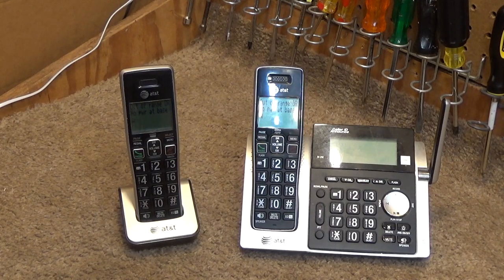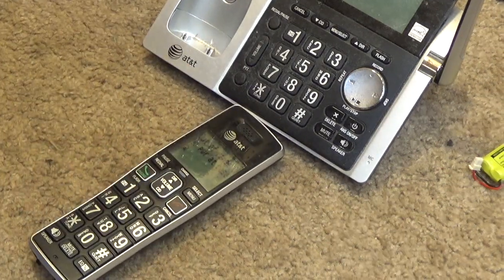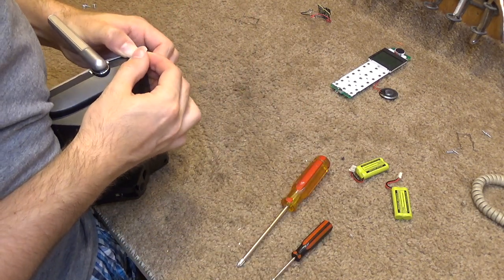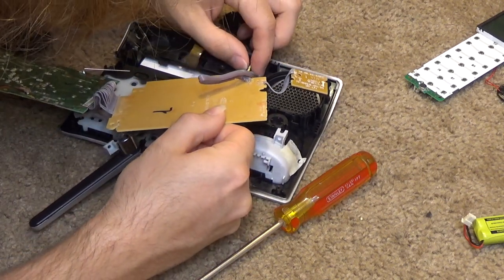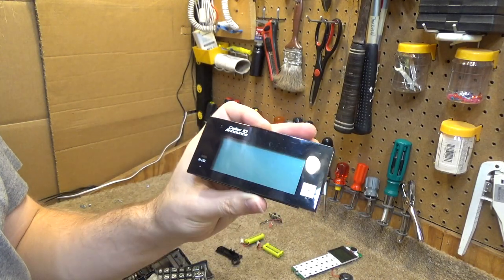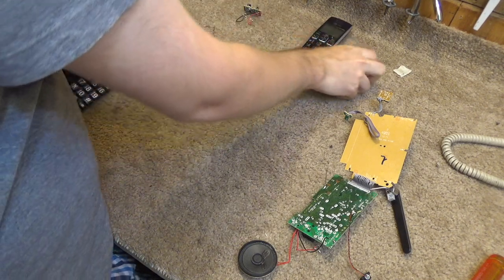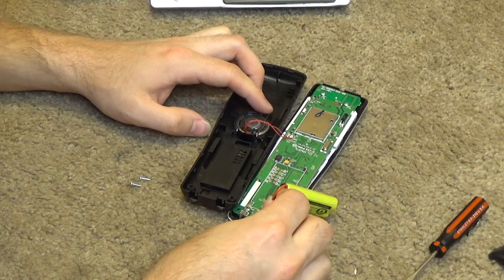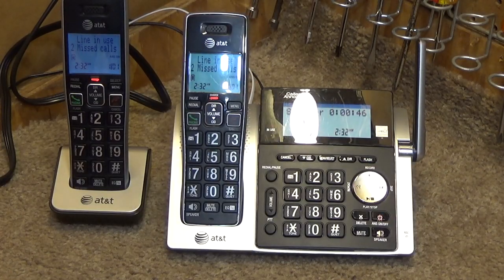Clean and Repair AT&T CL83213 DECT 6 Cordless Phone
The cleaning and repairing of an AT&T DECT 6 cordless phone, model CL83213..